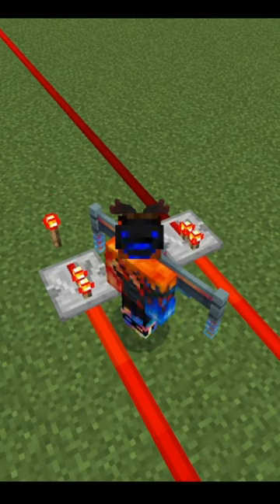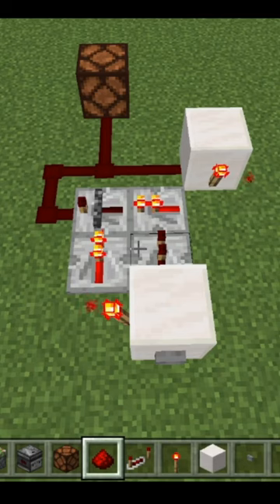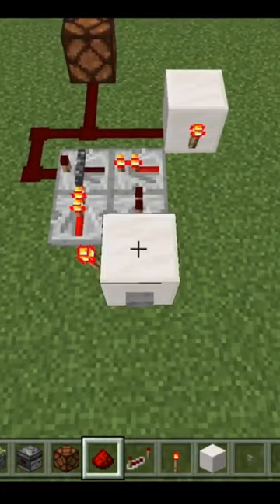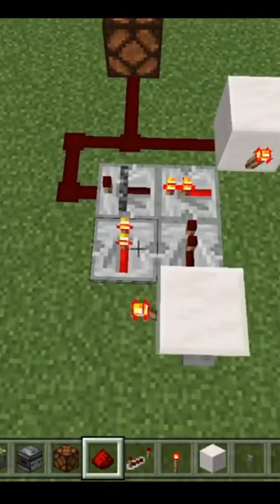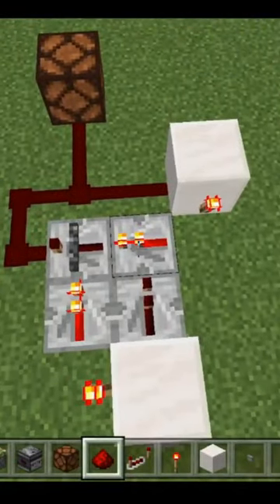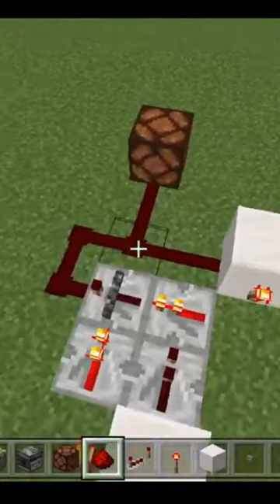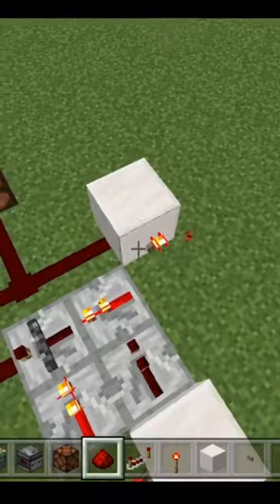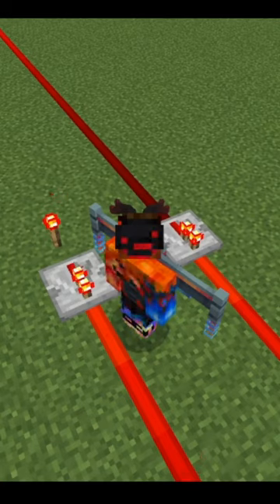Redstone Repeater MUST-KNOWS: The Final Flop! (Pt. 9/9)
Minecraft Bedrock Edition 1.20.32

This is the ninth and final part of the Electrick Warlok's Redstone Repeater episode of Breaking Down Redstone, where you can learn the many ways a Redstone Repeater can be used.